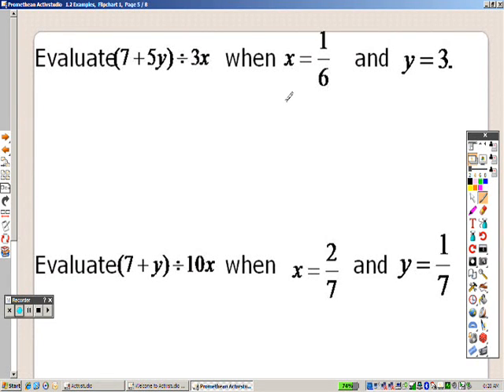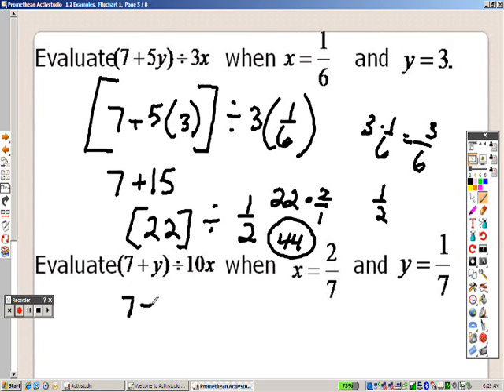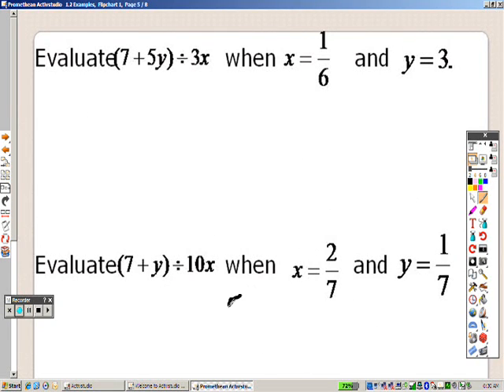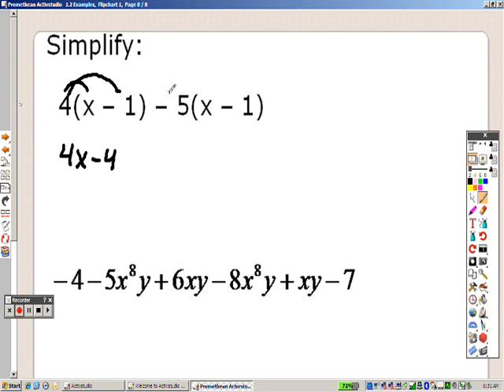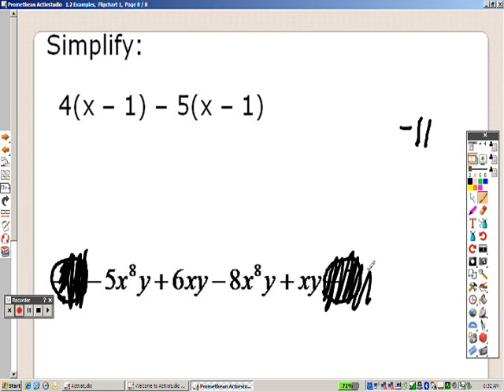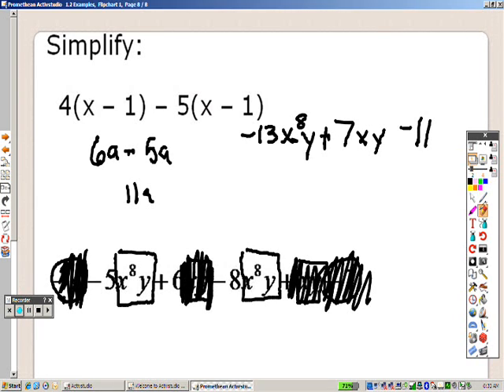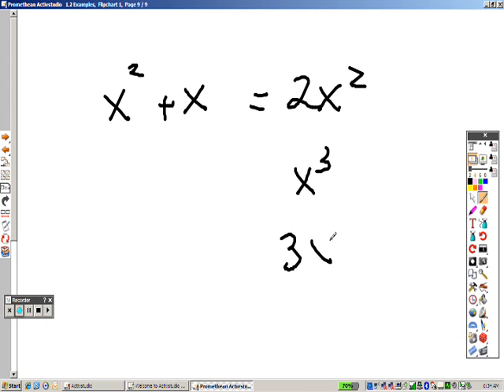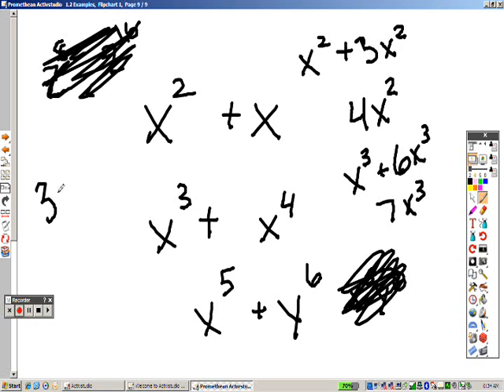Algebra 2 1.2 Part 2 Examples Algebraic Expressions and Models